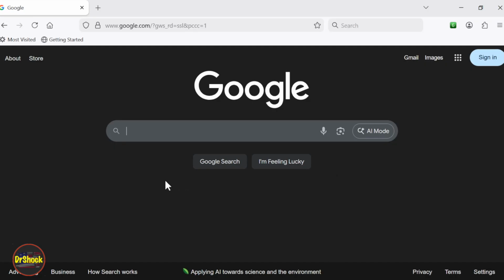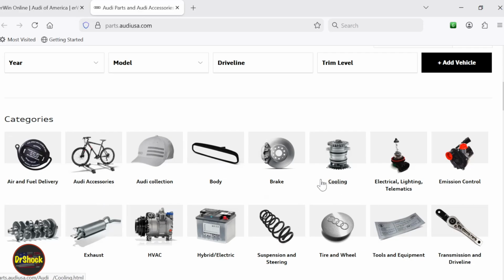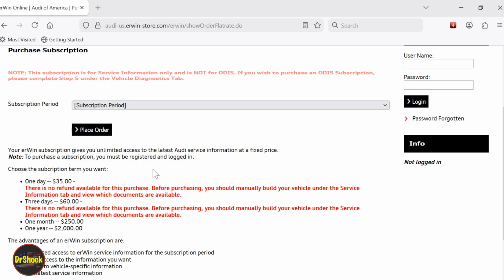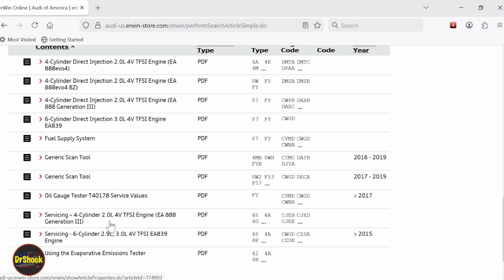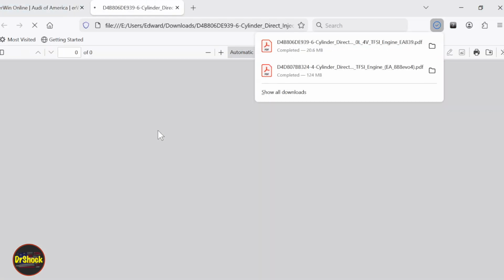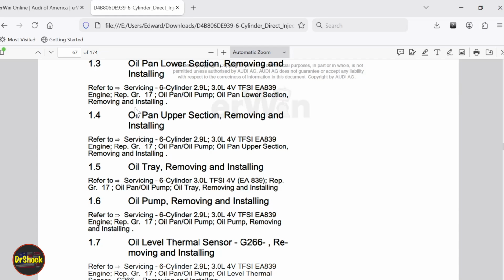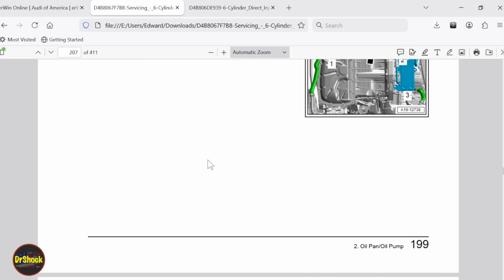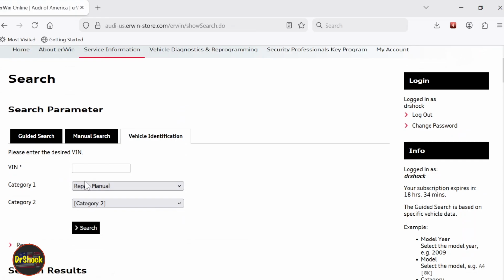How to Locate & Purchase Genuine Audi Factory Technical Service Information (Online OEM 1992+)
In this video we will go over how to locate genuine OEM service information for Audi vehicles of model year 1992 and newer.   This includes Audi repair manuals (aka shop manuals), service bulletins, wiring diagrams, and maintenance documentation in a modern online electronic format at the erWin (electronic repair and workshop information) portal.

Audi printed service manuals (1991 and older)

_If I've saved you some $$ here, consider some coins for the coffee tip-jar!_

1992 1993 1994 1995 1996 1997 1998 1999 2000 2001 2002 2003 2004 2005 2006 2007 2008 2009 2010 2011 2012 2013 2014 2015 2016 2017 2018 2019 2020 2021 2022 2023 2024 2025

Chapters:
0:00 - Audi service information
0:23 - Accessing the Audi service information portal erWin
0:55 - Overview on freely available Audi technical resources
2:45 - Overview of the paid subscription erWin resources
8:05 - Live erWin demo of paid subscription access